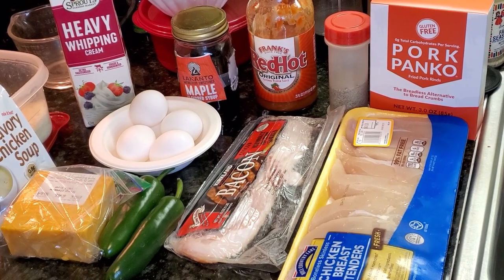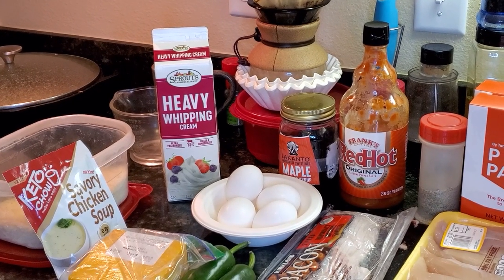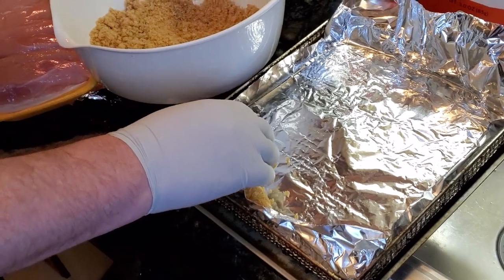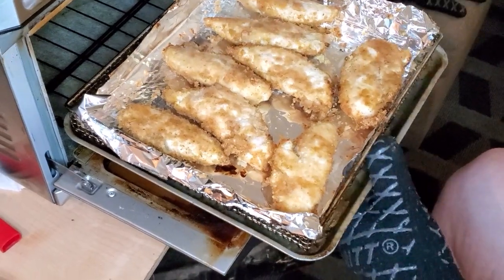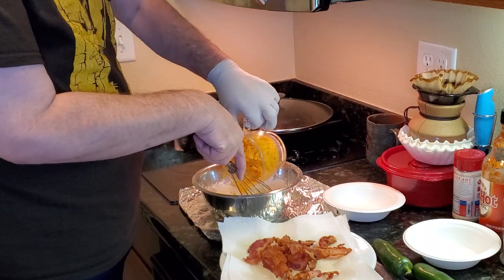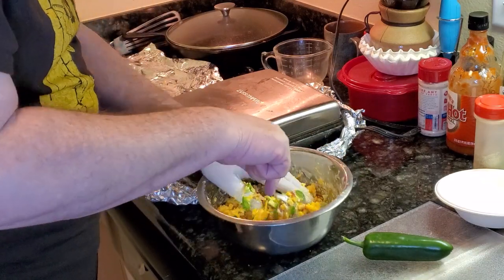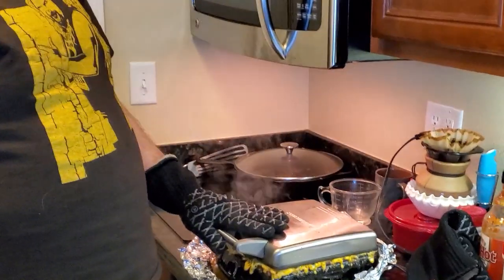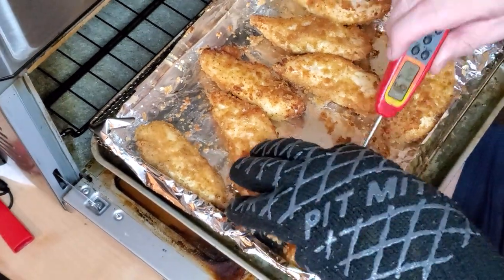Keto Chicken & Waffles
Shelly & I recreated an amazing recipe from Bread Winners Cafe & Bakery in Dallas, Texas.  We made sure to make the whole meal keto approved!

FRIED CHICKEN & WAFFLES
jalapeño bacon cheddar waffles, crispy chicken, cream gravy, hot sauce, maple syrup